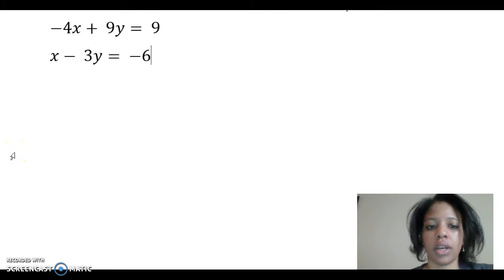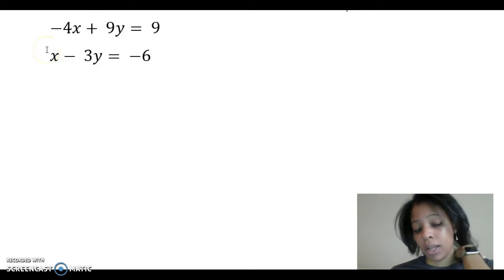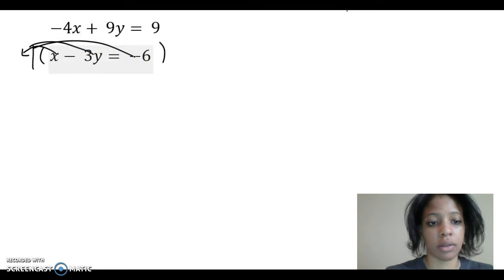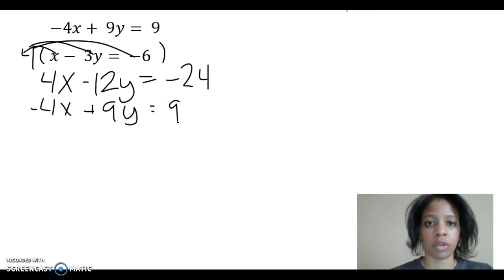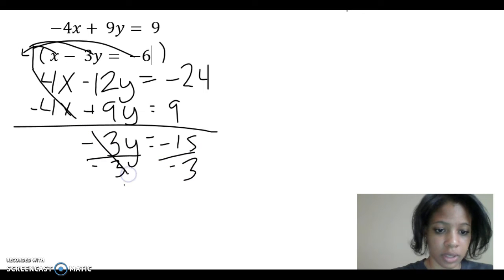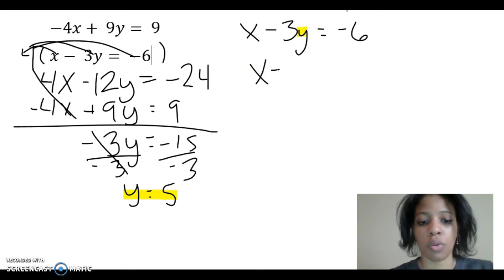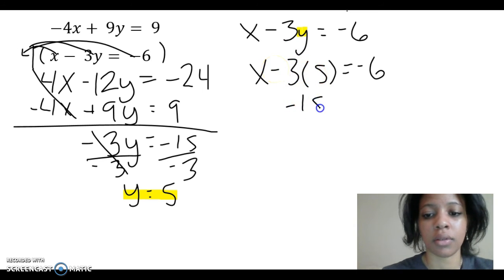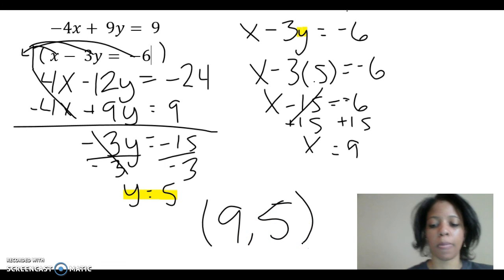Solving Systems using elimination question 10